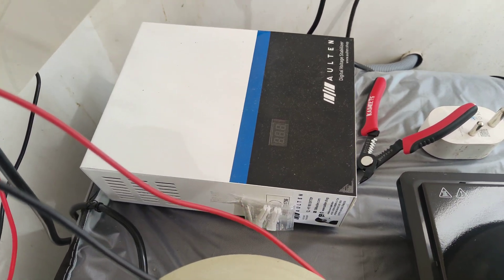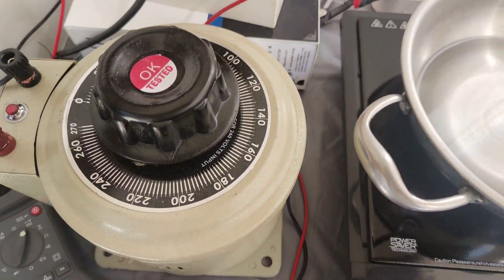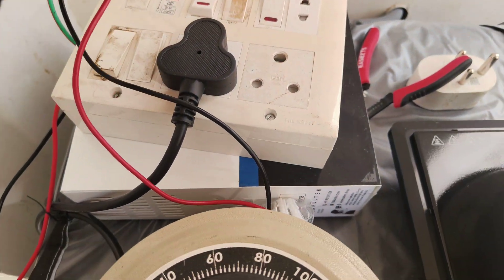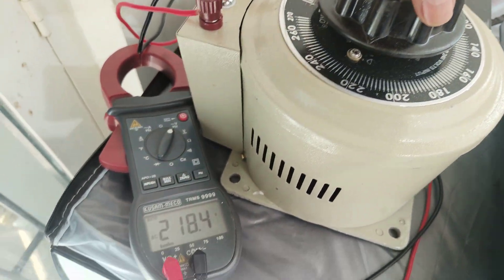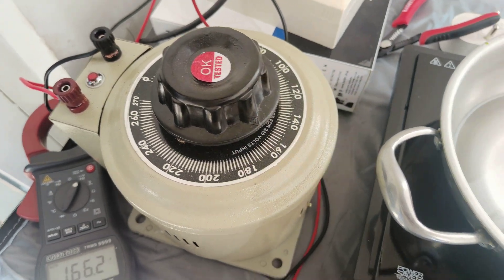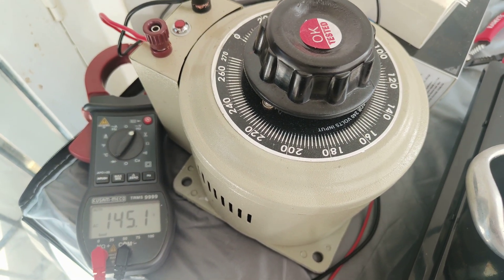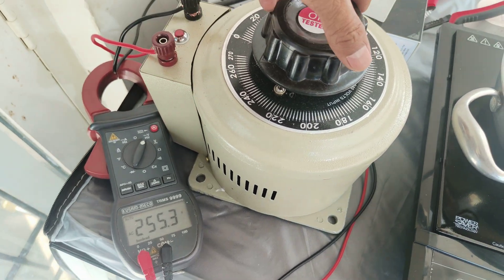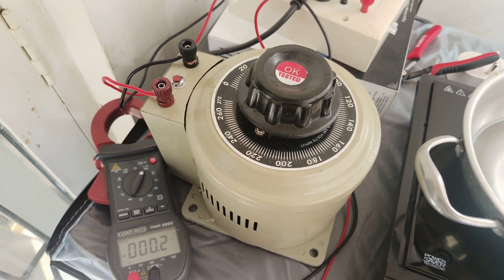AULTEN Digital Voltage Stabilizer AD019 For Washing Machine, Oven And Treadmill 5000VA 4000W Review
This is Review AULTEN Automatic Digital Voltage Stabilizer For Washing Machine, Microwave Oven And Treadmill 5000VA 4000W 160V-270V AD019

Voltage stabiliser is used so that in a given input voltage fluctuations the output ac volte remains constant in the range defined by the stabiliser datasheet.

I have used a Variac to vary the input voltage of Stabilizer and checked the O/P voltage of Stabilizer. ideally the o/p of stabiliser should remain constant but it's not. See the video.